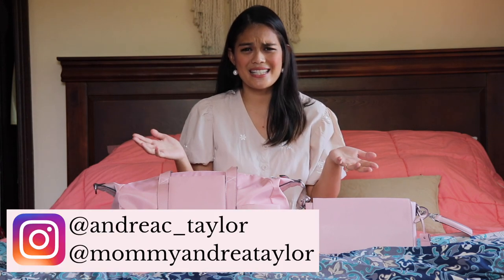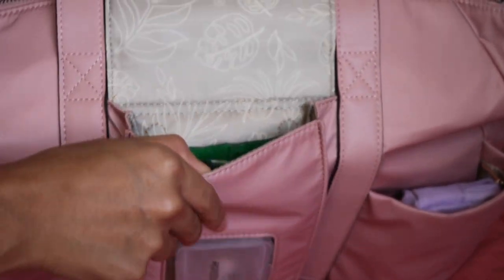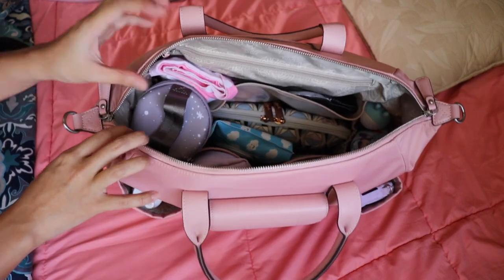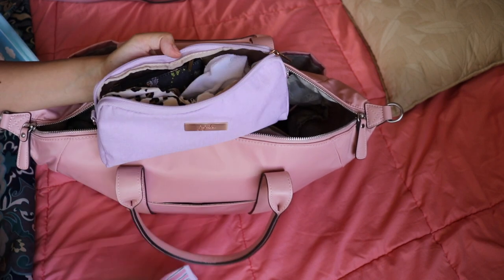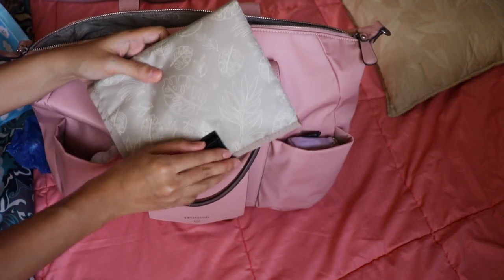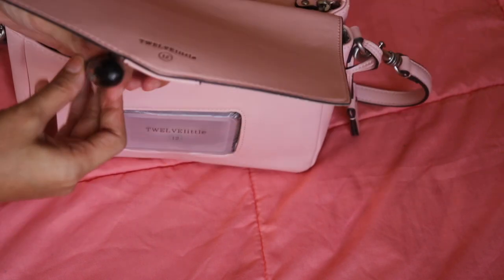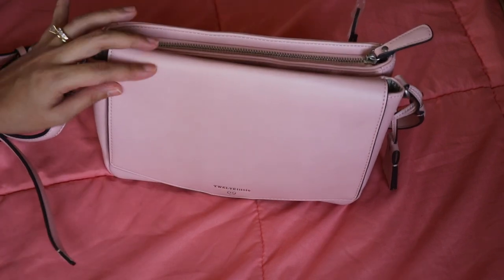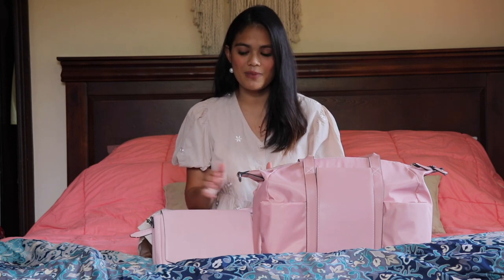TWELVELITTLE Peek- A- Boo Satchel and Crossbody Clutch packing video | PACKING VIDEOS |Andrea Taylor